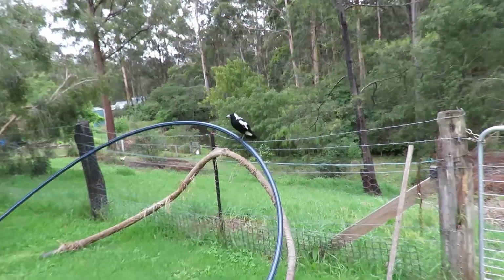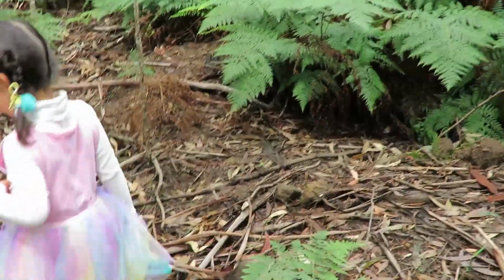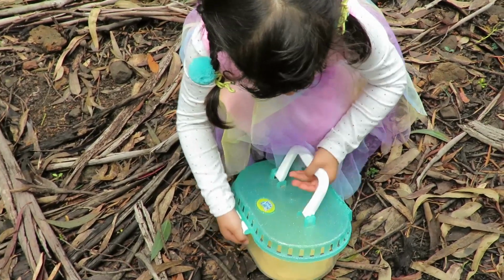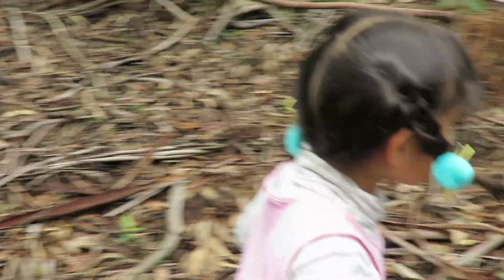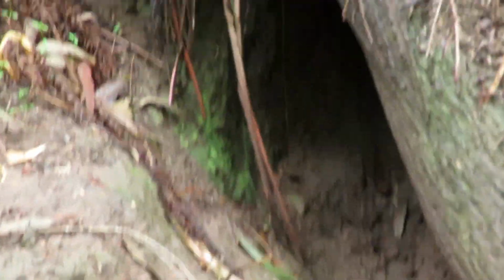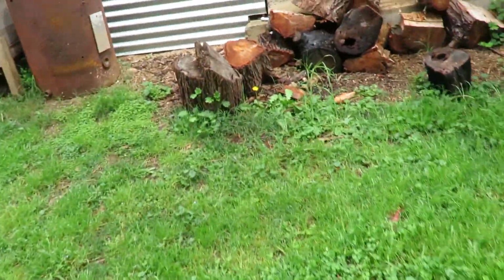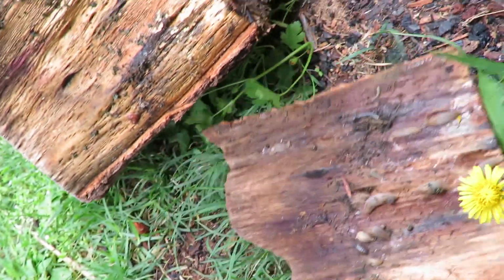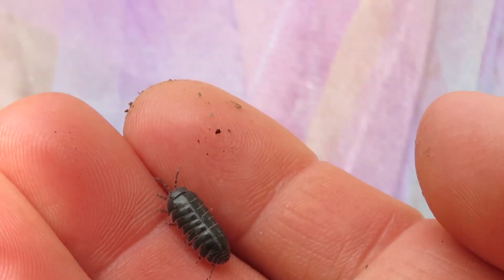Zoe and Daddy Find Bugs In Australia Real Insects Bugs For Kids! Bugs In The Woods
Zoe feeds a magpie, and she finds many different bugs, millipedes, slater's or rolly pollys, spiders etc.